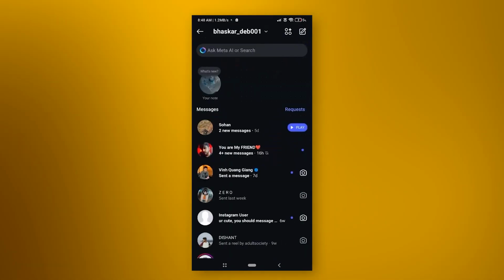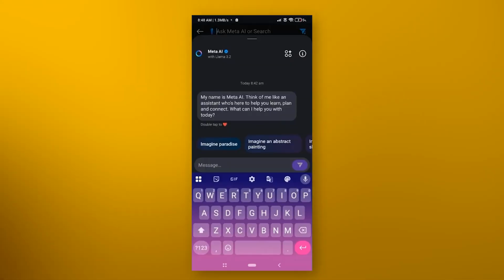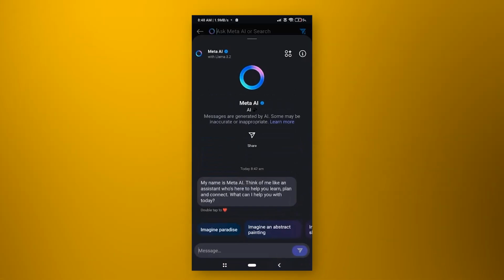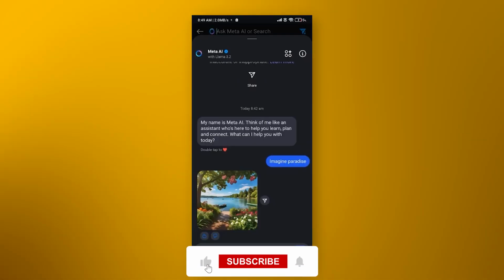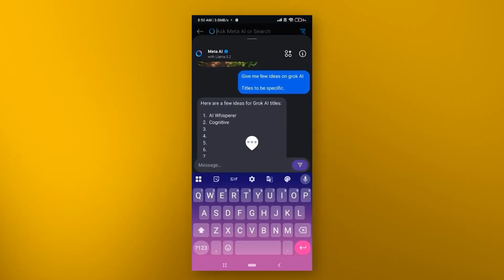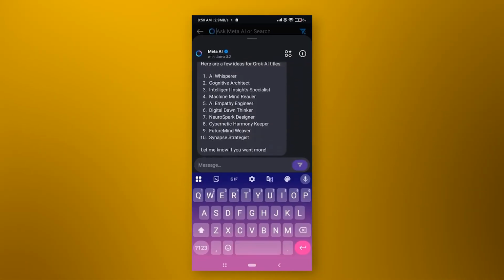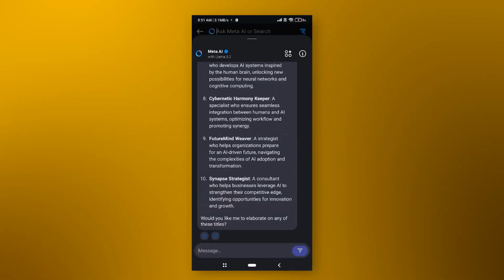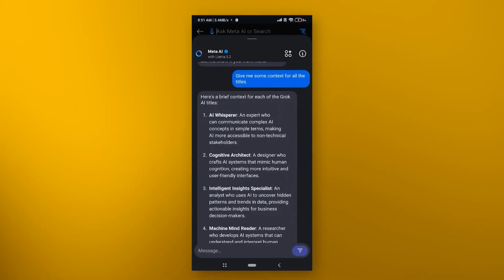How to use Meta AI on Instagram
Curious about Meta AI on Instagram? This powerful AI assistant is here to enhance your experience, helping you generate creative captions, get instant recommendations, and even answer your questions in real time. Whether you're a content creator, influencer, or just love exploring new tech, this guide will show you how to interact with Meta AI on Instagram like a pro!

What You'll Learn in This Video:
✔️ How to access and start a conversation with Meta AI
✔️ How to use Meta AI for captions, hashtags, and post ideas
✔️ How to ask Meta AI for recommendations and insights
✔️ How to leverage AI for engaging and personalized content
✔️ Tips to make the most out of Meta AI on Instagram

Why You Should Watch:
✅ Saves time – No more struggling with captions or post ideas!
✅ Boosts engagement – AI-generated insights help optimize your content
✅ Fun & interactive – Try out creative prompts and get instant results

Whether you want better captions, quick responses, or creative inspiration, Meta AI is your go-to tool. Don't miss out on this exciting new Instagram feature that can take your social media game to the next level!

Watch now and start using Meta AI on Instagram today!